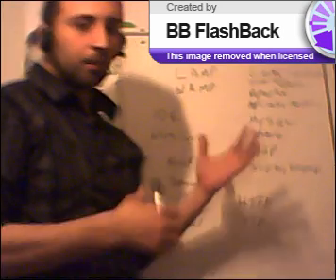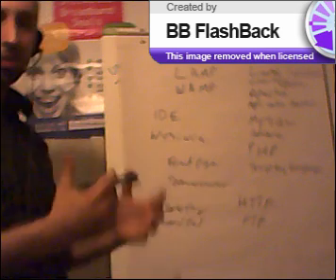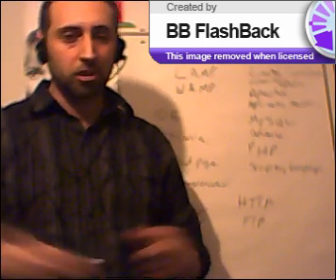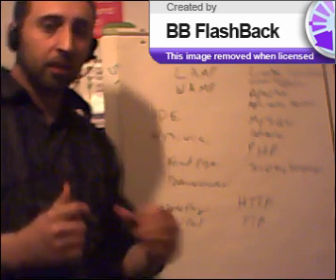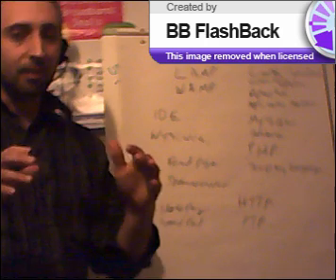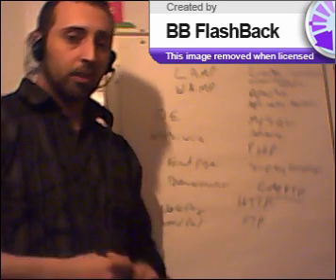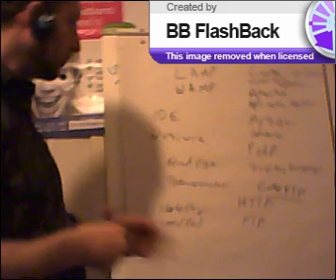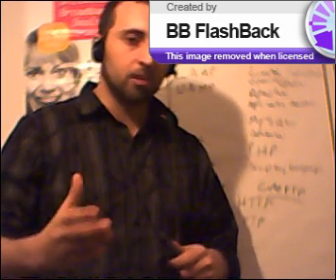Stage1: Lesson 4: FTP, IDE, CuteFTP and other applications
Here we will look at the applications we will use such as IDE, Frontpage, FTP as a transfer protocol, CuteFTP as the ideal application, Notepad and wordpad for writing scripts etc..